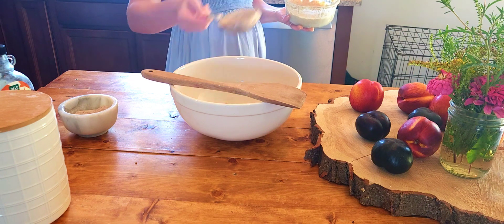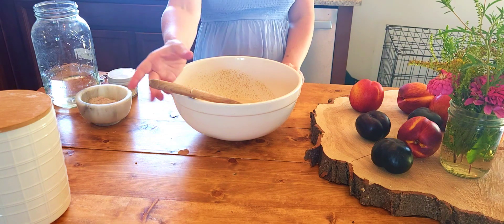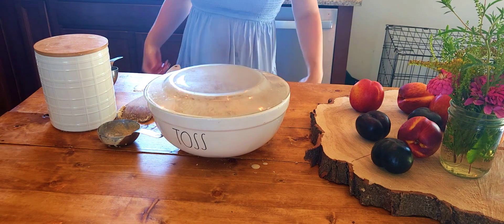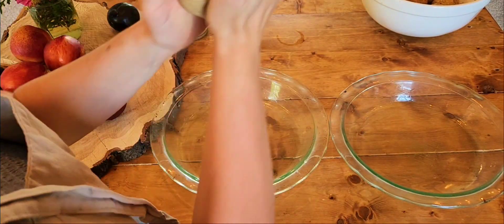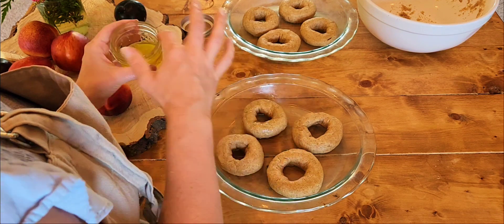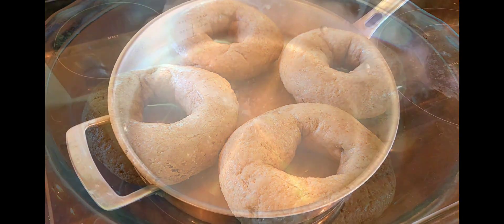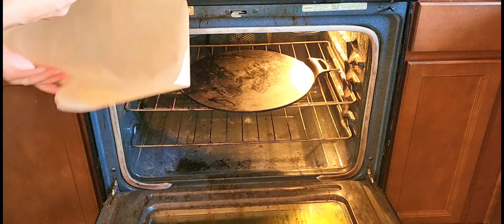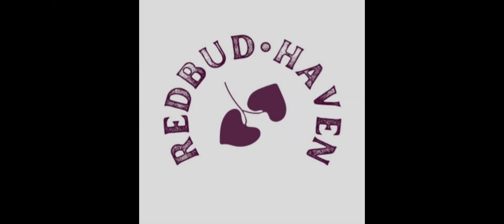How to Make Sourdough Bagels with Einkorn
I was hesitant for a long time to try making bagels because I thought it would be complicated: it turns out it's very simple! Since I have sensitivities to modern wheat varieties, a bagel was something I hadn't enjoyed in many years.

 Now bagels are a staple in our home, using freshly ground einkorn flour to make a sourdough variety. I get to bite into a delicious cream cheese bagel whenever I want now!

Einkorn is an ancient grain that has not been hybridized, making it a more traditional alternative to modern wheat. Many people who are sensitive to modern wheat tolerate einkorn well.

For more Einkorn Sourdough recipes check out my "sourdough" section on the blog

Here are the einkorn berries I use that I grind with a mill